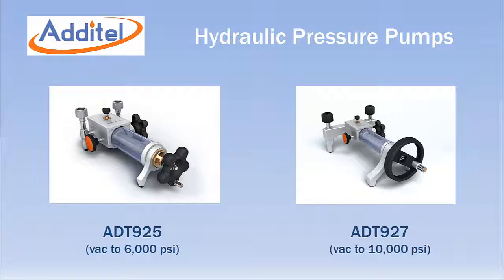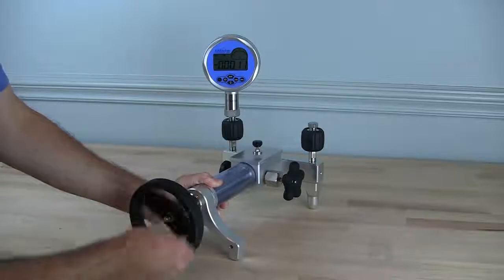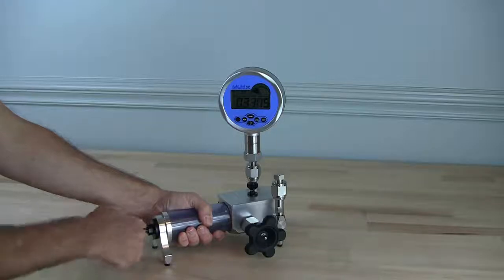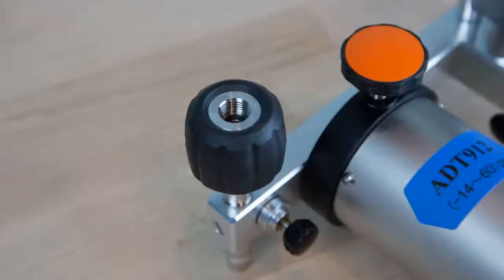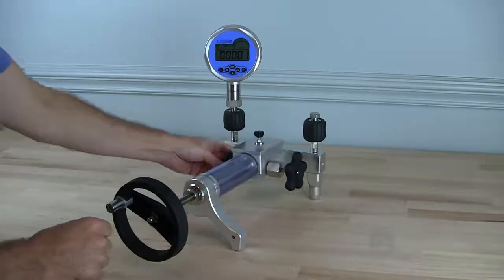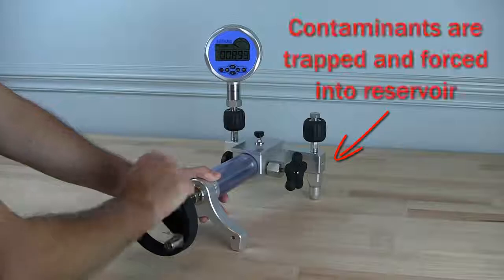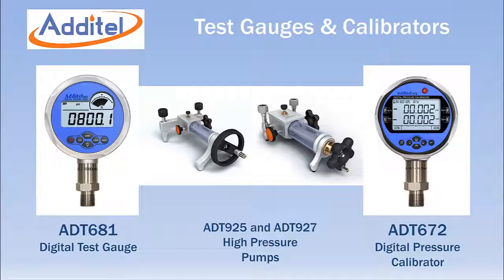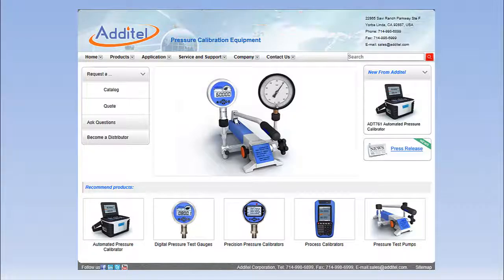Additel: ADT925 and ADT927 Hydraulic Pressure Test Pumps